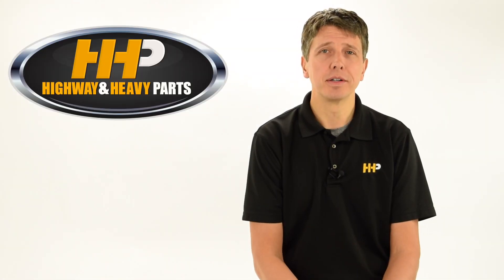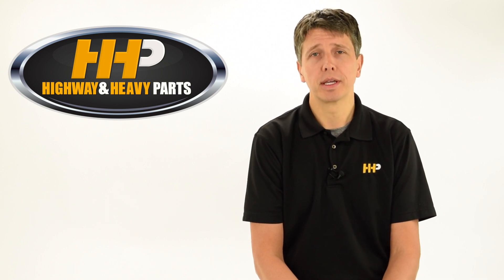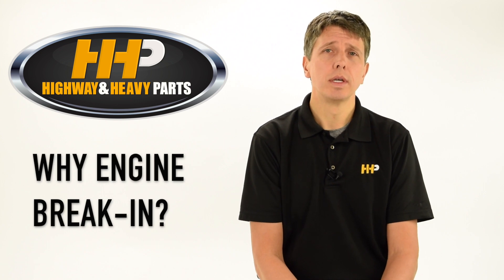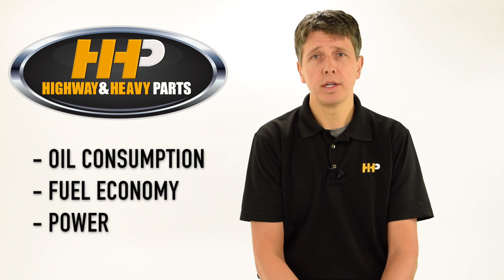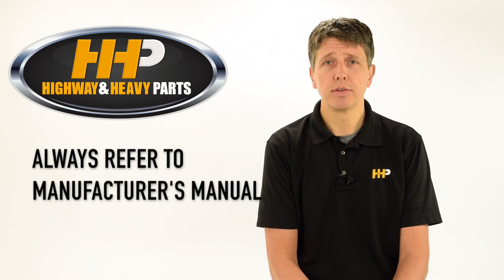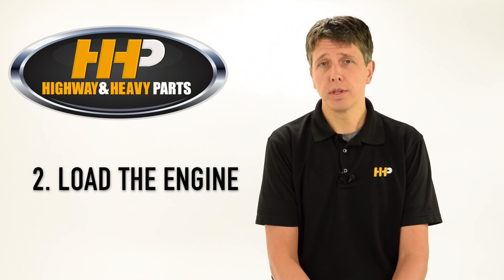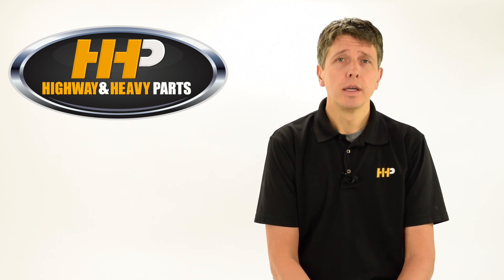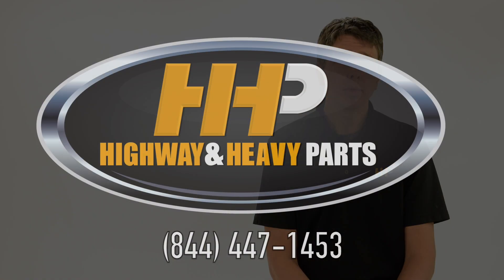How To Break In Your Diesel Engine The Right Way!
How to Properly Break In Your New Or Rebuilt Diesel Engine.

In this video, Andy from Highway and Heavy Parts discusses the importance of properly breaking in a diesel engine after an overhaul, rebuild, or repair to ensure optimal performance and longevity.

What You Will Learn:
- Understand why proper engine break-in is crucial
- Learn the steps to effectively break in your diesel engine
- Discover the roles of the customer and repair shop in the break-in process

Step-by-Step Guide/Tutorial:
Step 1: Importance of breaking in a diesel engine
Controls oil consumption
Enhances fuel economy
Maximizes engine power
Reduce Blowby
Step 2: How to break in an engine
Avoid idling after an overhaul. Load the engine within the first 10 minutes of operation
Refer to the manufacturer's service manual for specific procedures
Use a dyno, hills, or a loaded trailer to achieve proper load on the engine
Step 3: Collaborative break-in process with repair shops
Communicate with your repair shop
Be present during engine startup if possible
Ensure proper break in with loaded road time

Key Benefits:
- Prevents early engine wear
- Ensures smooth oil flow throughout the engine
- Avoids issues like low power, high fuel consumption, blowby and excessive oil use